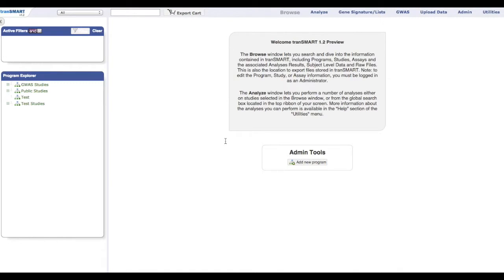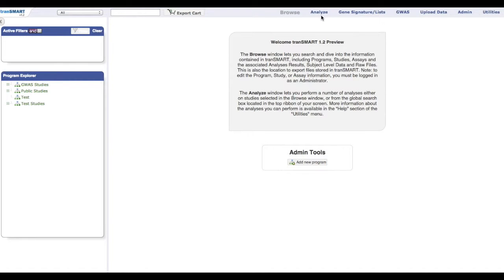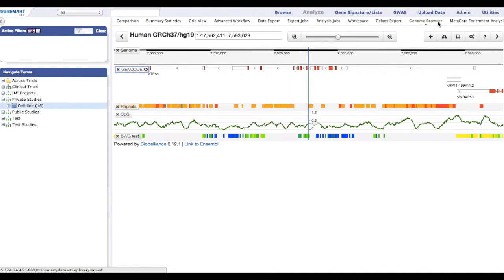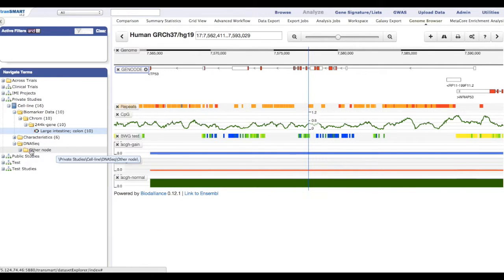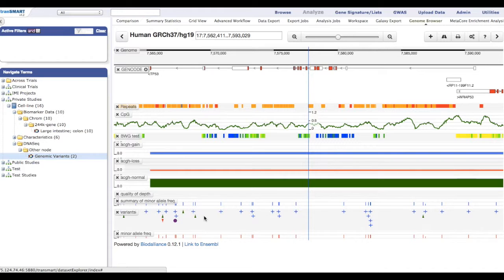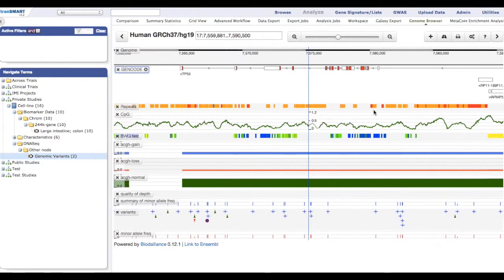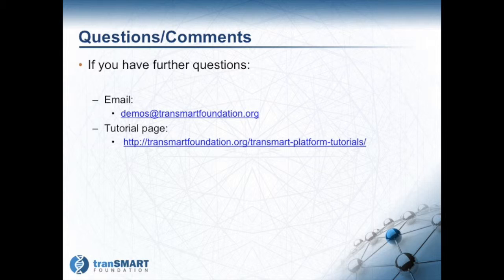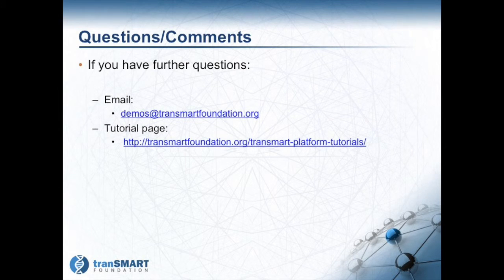Dalliance Genome Browser for v1.2 of the tranSMART Platform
Tutorial on the use of the Dalliance Genome Browser with v1.2 of the tranSMART Platform.